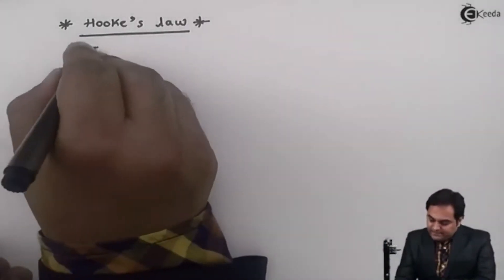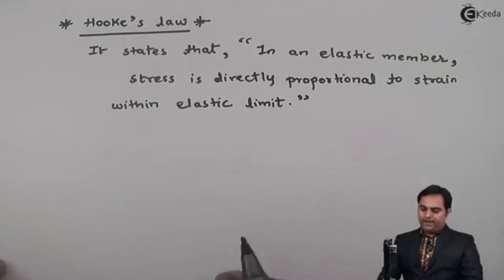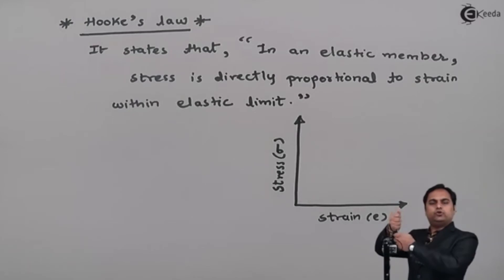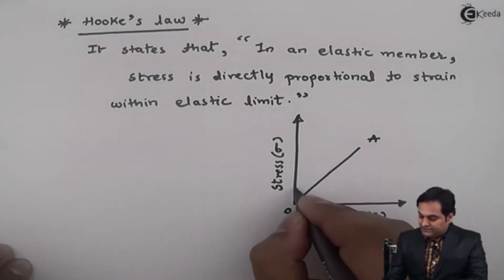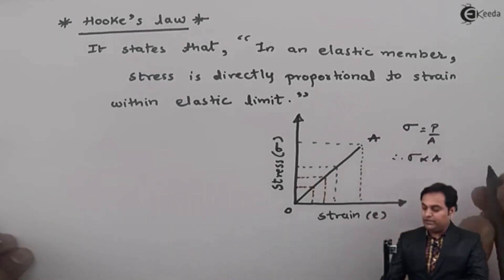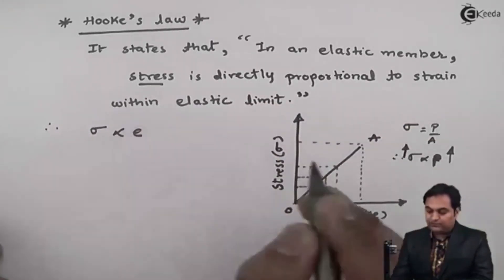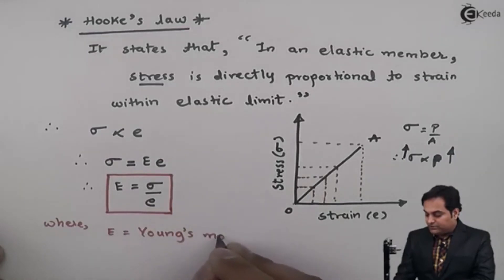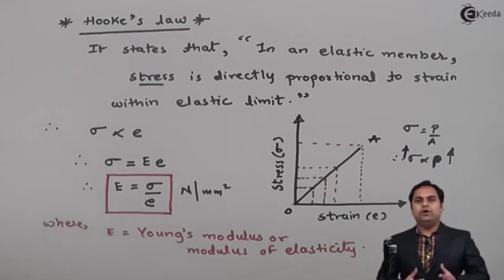Hooke's Law - Stress and Strain - Strength of Materials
Video Name - Hooke's Law

Happy Learning!